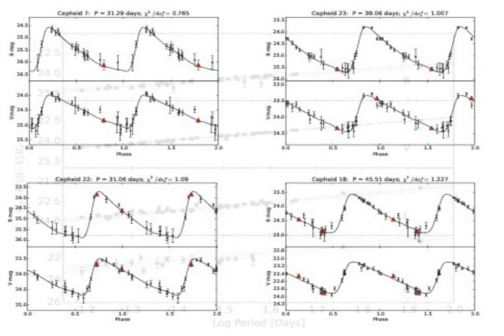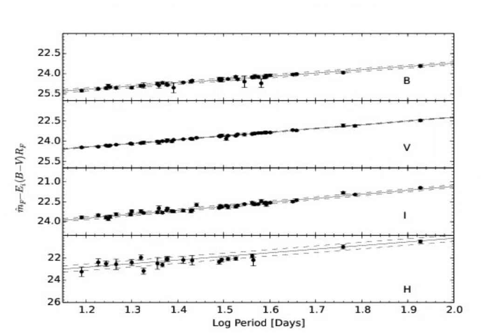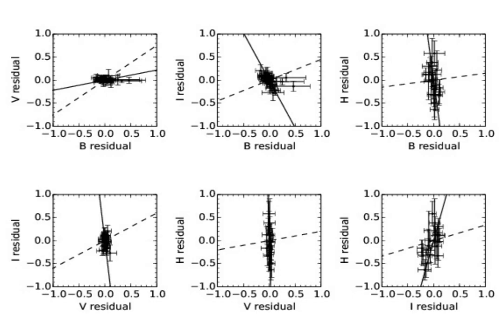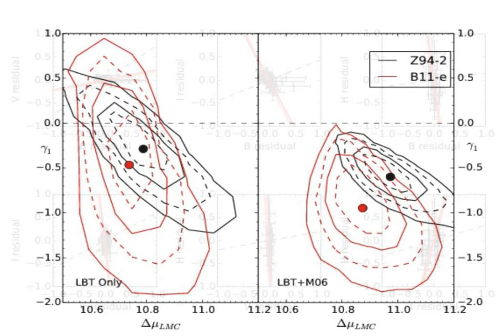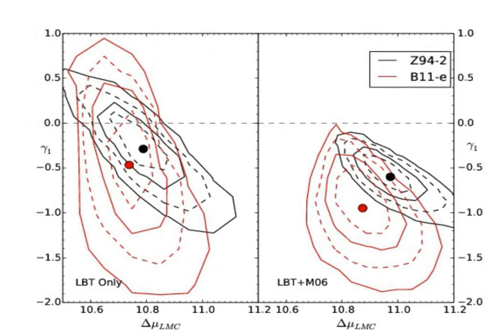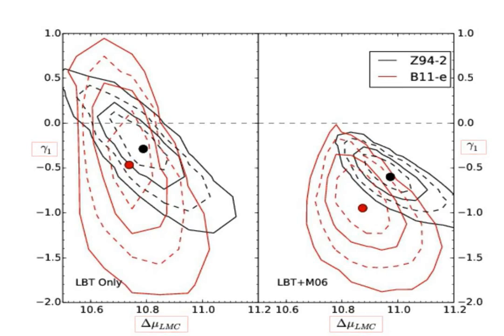The Cepheid distance to the maser-host galaxy NGC 4258: Fausnaugh et al. (2014) Coffee Brief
This is an OSU Astronomy Coffee Brief for Fausnaugh et al. (2014) paper "The Cepheid distance to the maser-host galaxy NGC 4258:  Studying systematics with the Large Binocular Telescope". For more details, see: